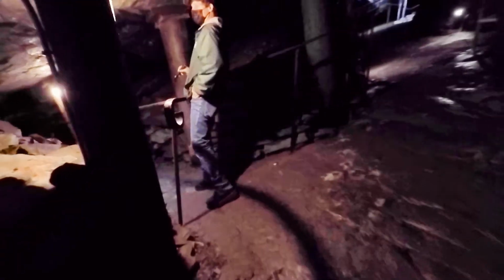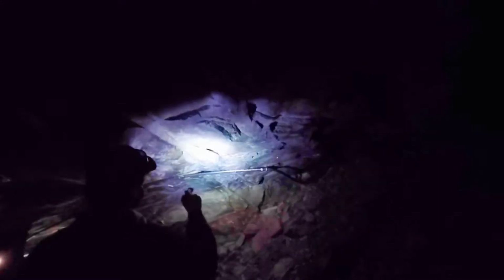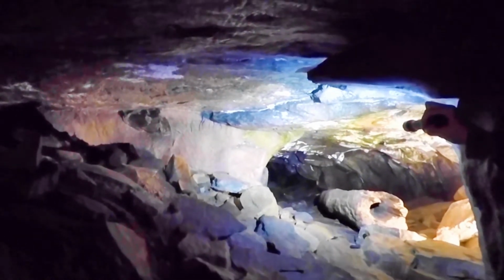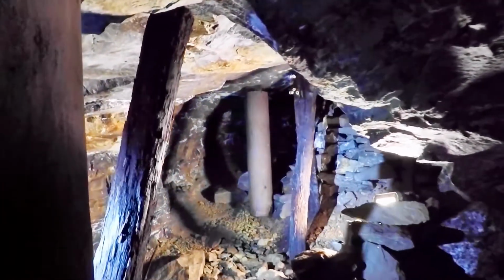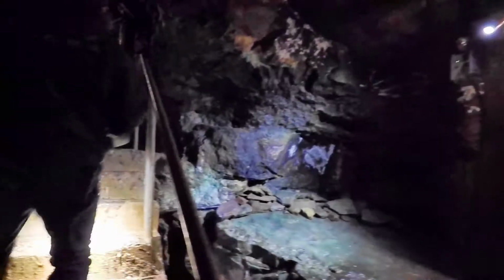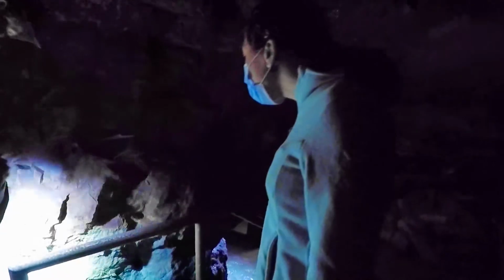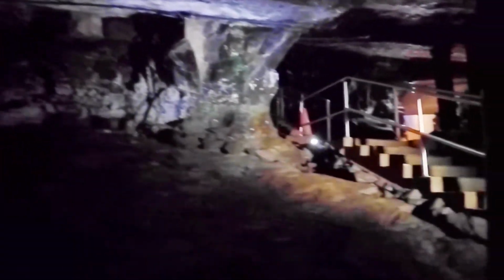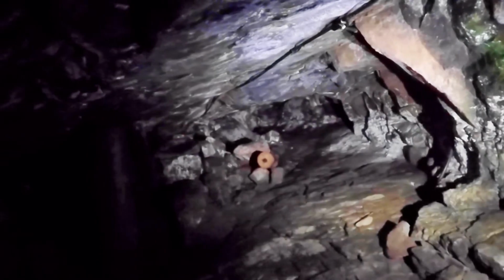Old New-Gate Prison & Copper Mine, East Granby CT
Old New-Gate Prison & Copper Mine is nationally recognized as the first chartered copper mine (1707) and first state prison (1773) in early America.
State Museum.
10/02/2021